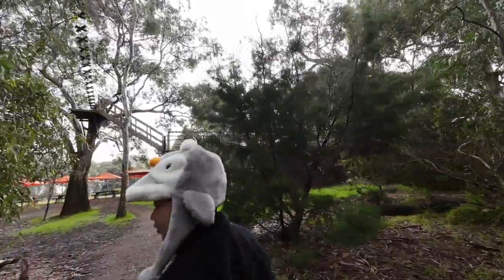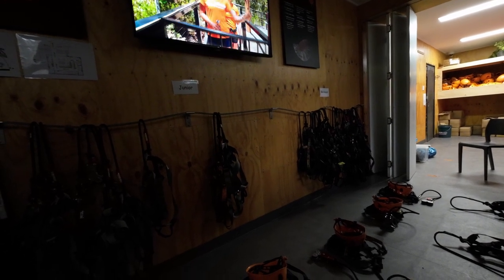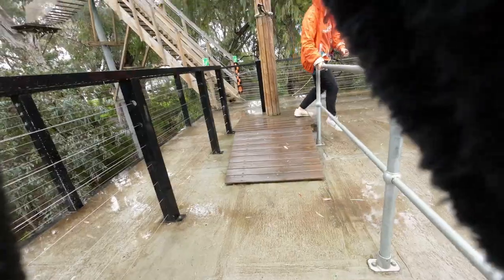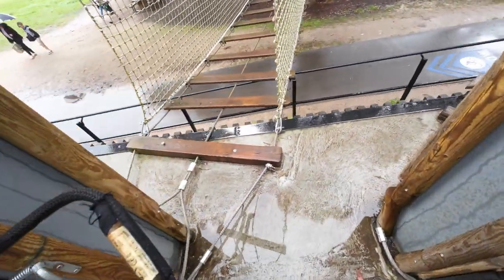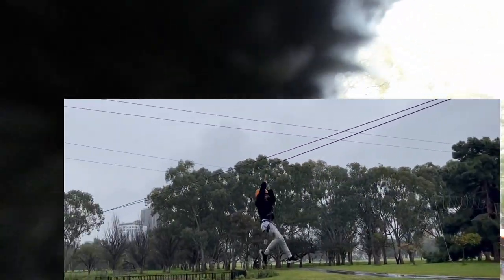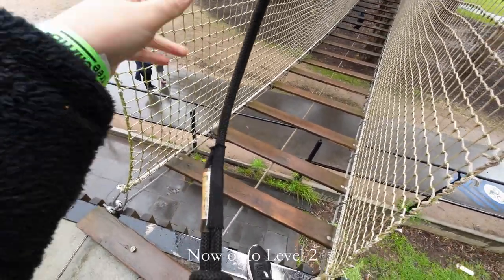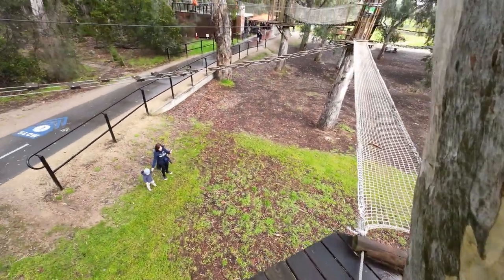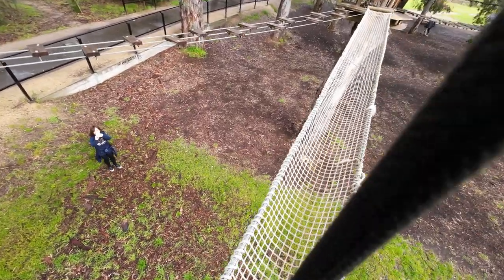Day 3 Adelaide SA Trip | Adelaide Tree Climb | Haigh's Chocolate | Adelaide Oval | River Torrens